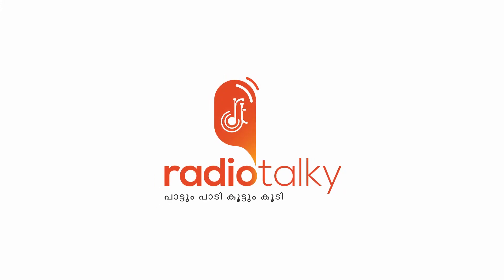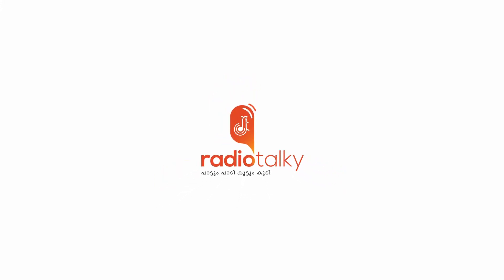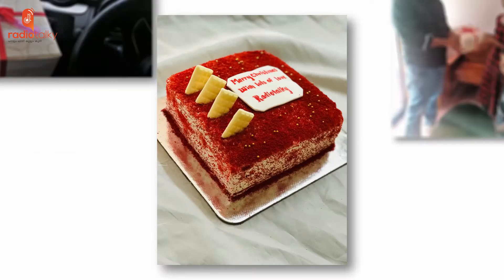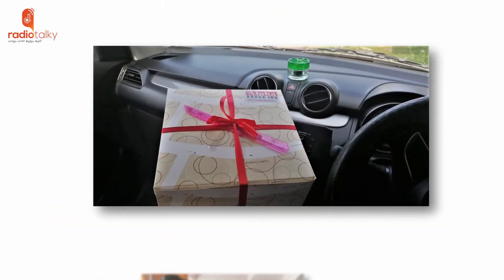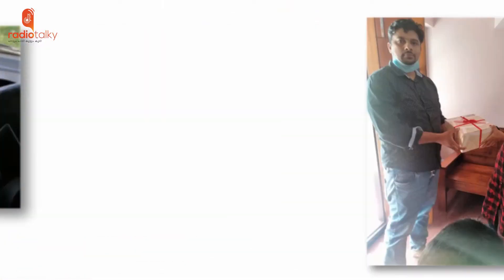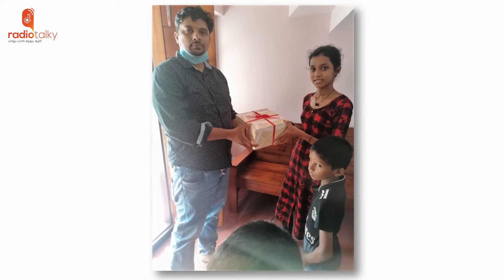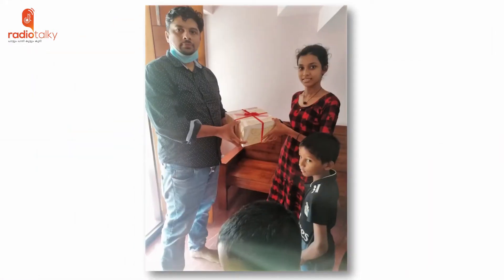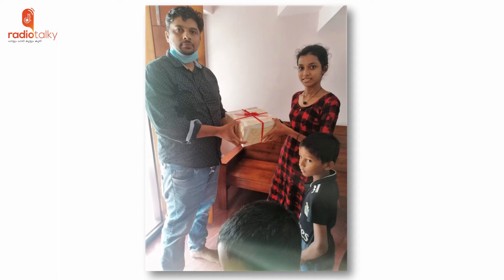Santa's Gift | Radiotalky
Sending Christmas gift

For more exiting content
Follow us on